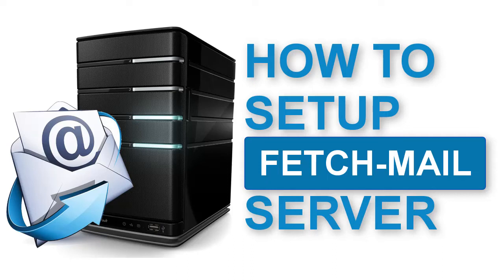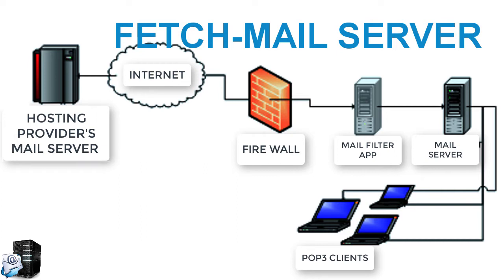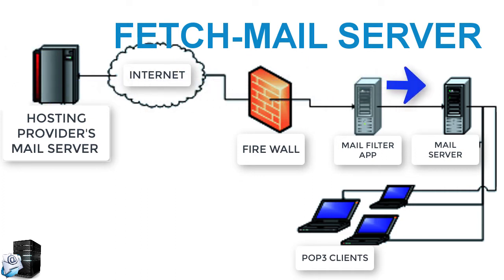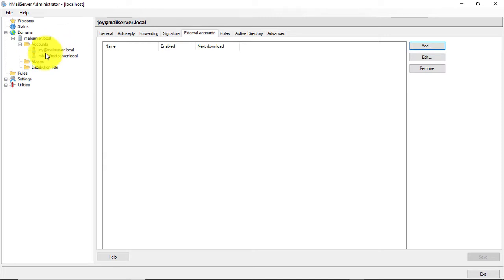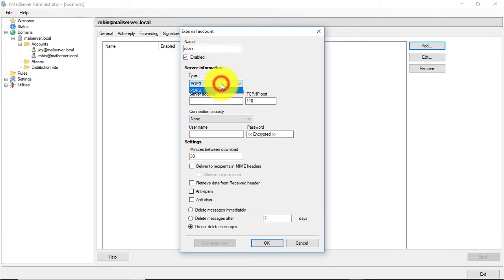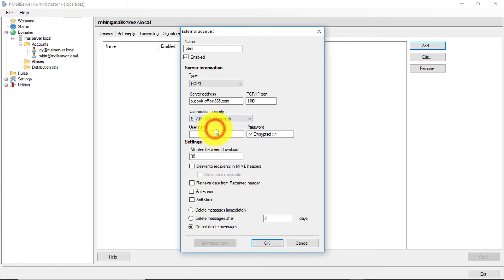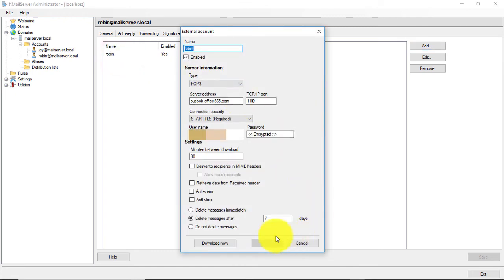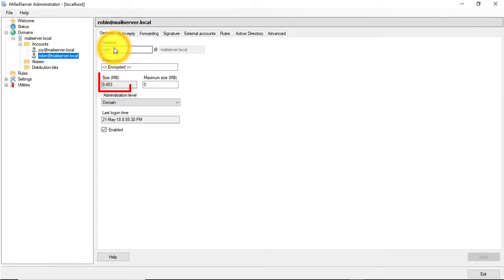Your Own Email Server : Part 3 (Fetch Mail From External Mail Server)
Email fetching capability of hMail Server.
It is an excellent alternative of Linux fetch-mail or get-mail command line utilities.
Because it has graphical user interface and integrated with H mail server.
If you are not familiar with h-mail server then please view my other video in this series.
It is highly recommended.
Login to h-mail server.
Select any user account under domain.
Then go to external account tab.
Here you can configure one or more account to fetch emails from other mail server.
Microsoft exchange server and google app has same capability.
Hmailserver is a free opensource email server. Enterprise grade mail service for free.